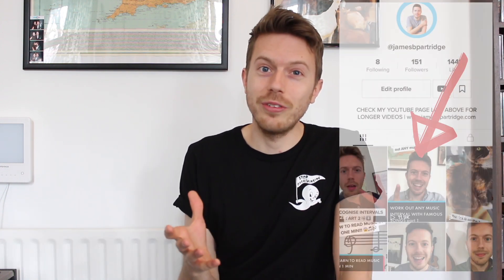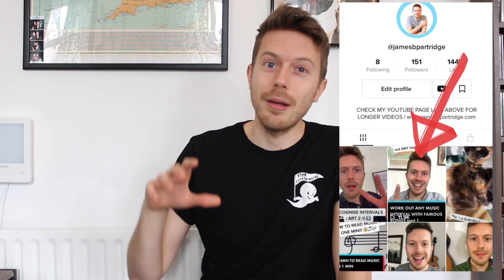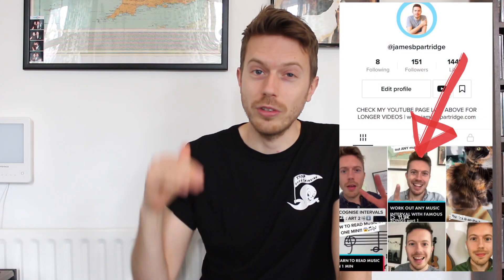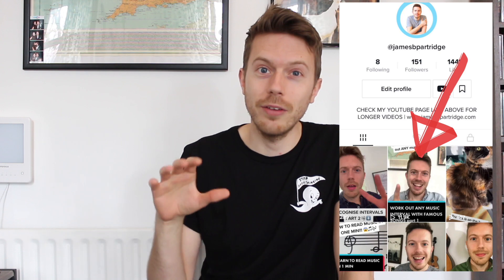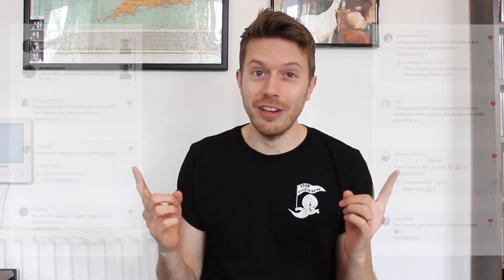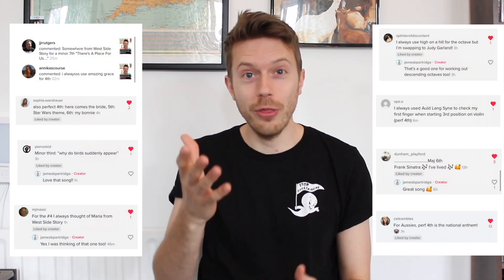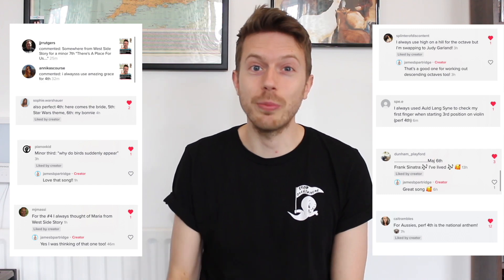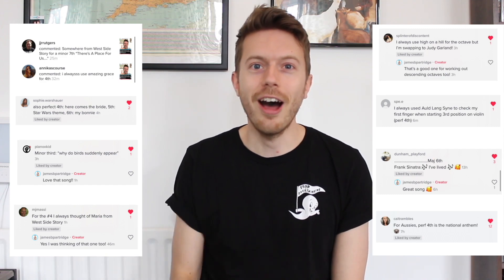Identify MUSIC INTERVALS using (mostly) famous songs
This video will help you pass those pesky aural exams where you have to sing an interval above, or below, a certain note. I'm going to give you examples from songs that you'll mostly recognise which you can lodge into your brain. Hopefully this is useful!

I've got a couple of singing lessons on here too if you fancy getting your voice going. Plenty more fun music content coming VERY SOON.

Come see me LIVE!

Intro: 0:00-1:04
Ascending intervals: 1:04-2:02
Descending intervals: 2:02-3:08

All music in video by me!